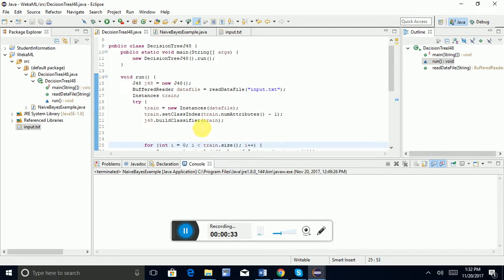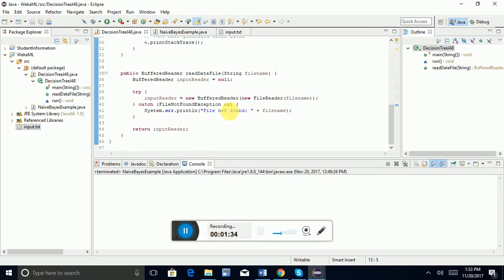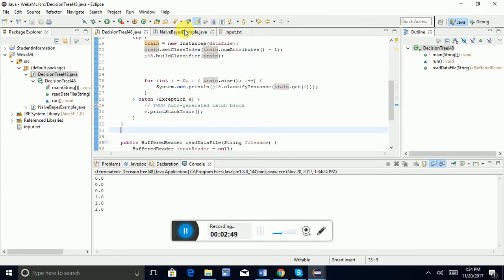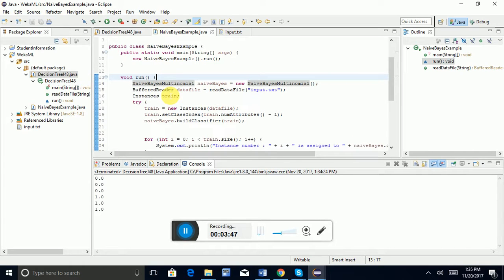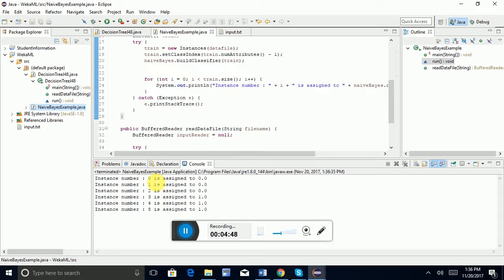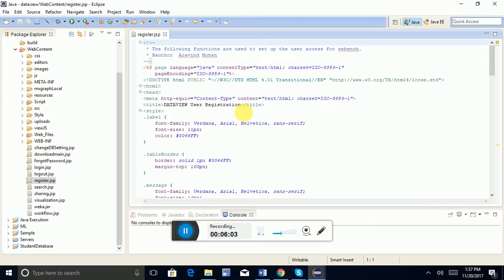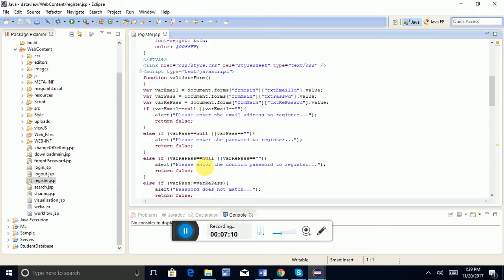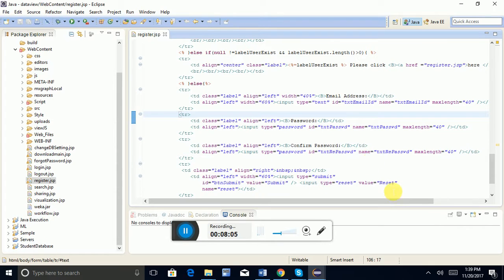Weekly update 11/20/2017